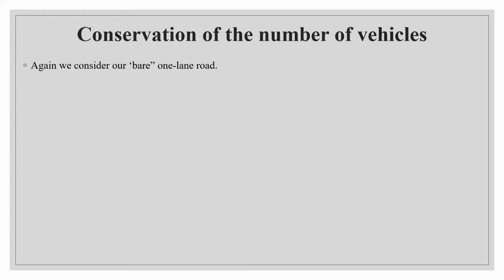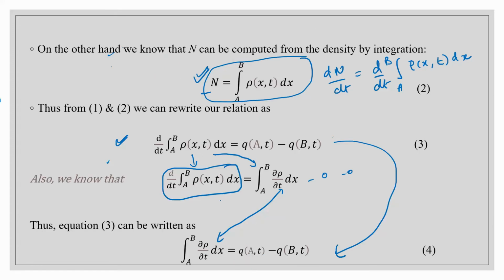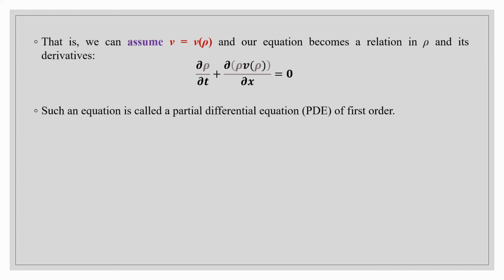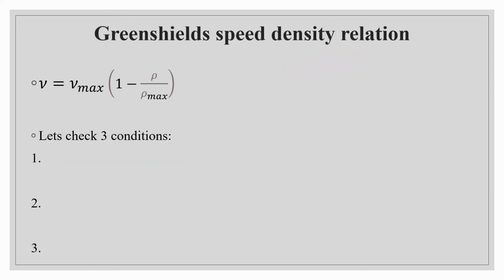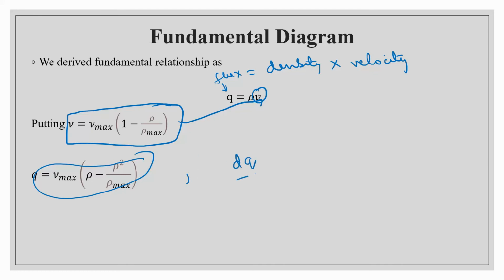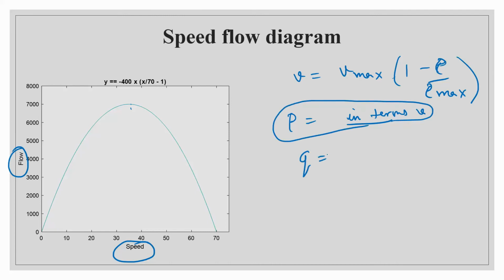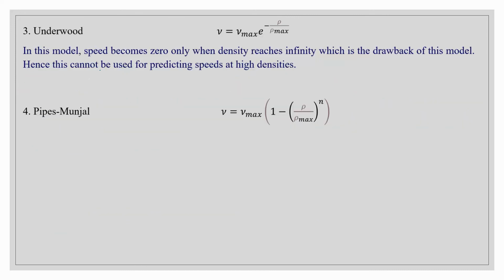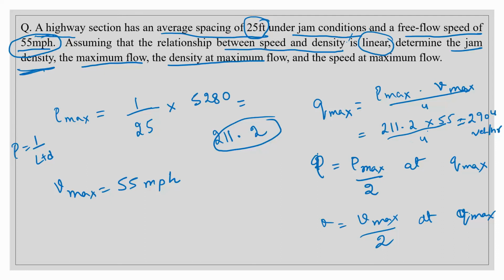Lecture 14: LWR traffic model & fundamental diagrams